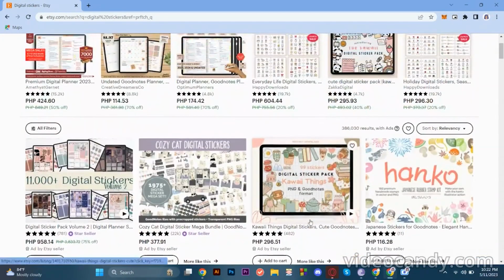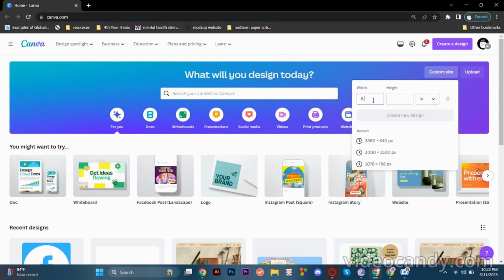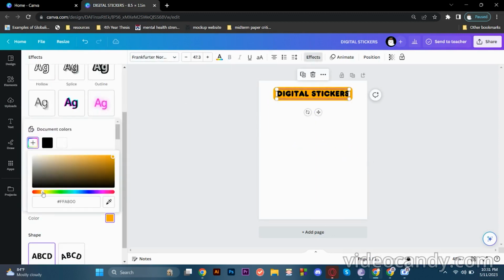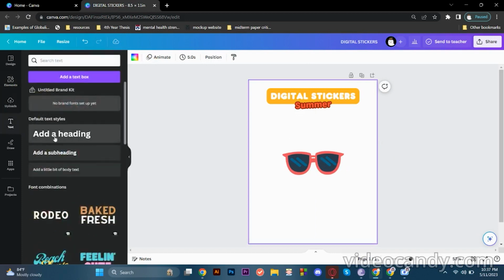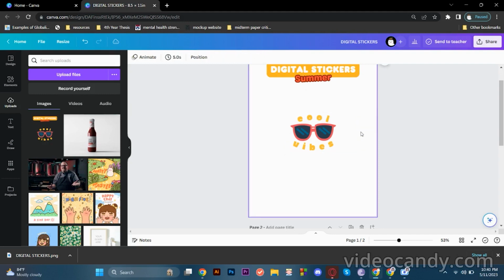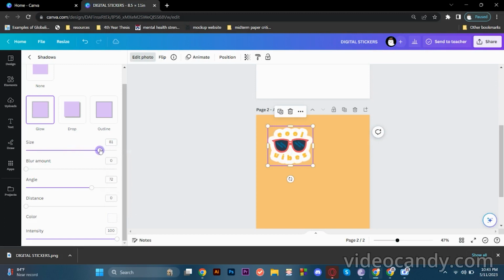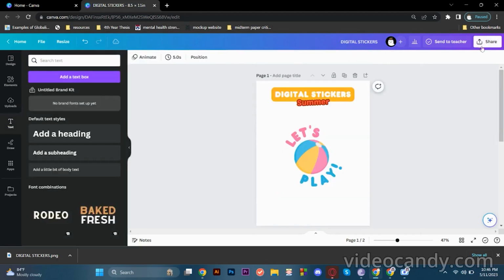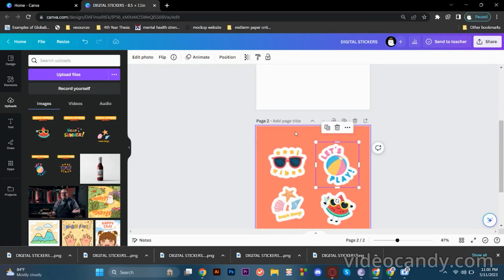How to Create Stickers to Sell in Etsy ( Step by Step Tutorial)